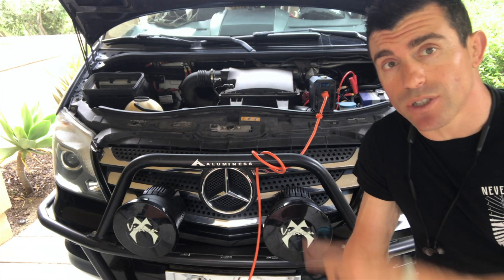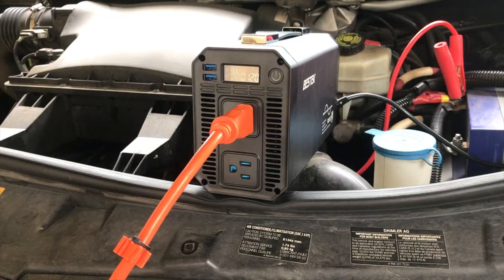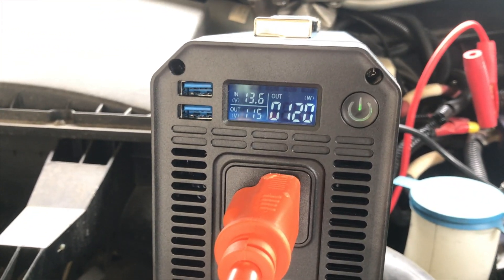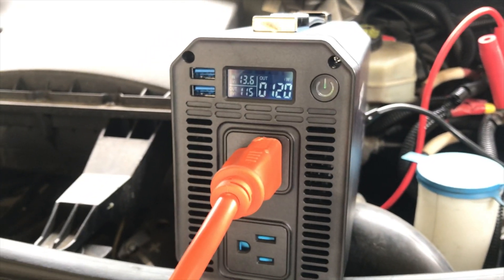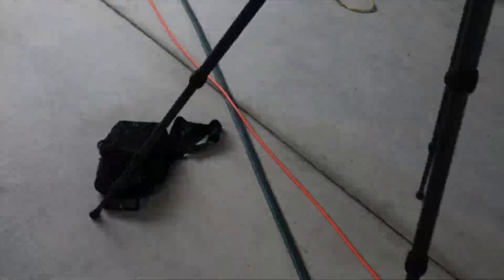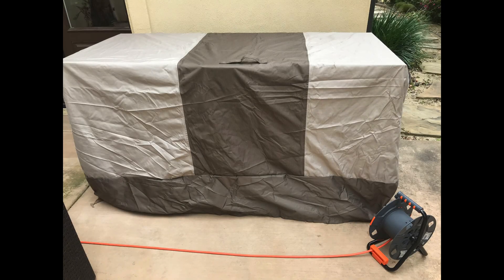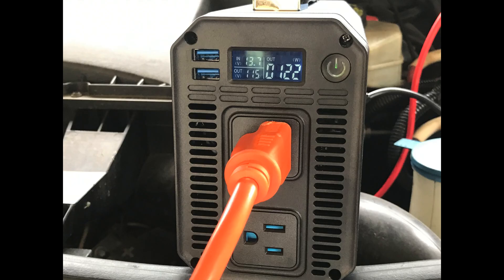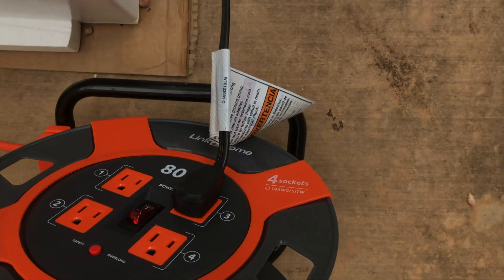HOW TO USE YOUR CAR TO PROVIDE EMERGENCY POWER TO YOUR FRIDGE OR FREEZER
A quick demonstration of how to use an inverter and an extension cord to keep a fridge or freezer running during a blackout.

Not all inverters produce the same type of power. The cheaper ones tend to be modified sine wave. I had to find out the hard way that modified sine wave inverters can gradually destroy expensive electronics.

There is no reason not to buy a pure sine wave inverter other than the fact it is a little bit more expensive.

A few more tips:

Make sure the wattage of the pure sine wave inverter you are looking to buy is at least double the starting the wattage of the largest appliance you plan to power with the inverter.

So if your fridge requires 1000w for the compressor to start up, you will want at least a 2000 watt inverter so you have enough of a cushion to start your fridge and not trip the breaker if you have additional, smaller devices connected to the inverter.

It is ideal to get a backup fridge/freezer combo, but if you can only afford one, get a chest freezer because frozen foods generally last months longer than refrigerated ones. And if your backup power supply runs out of fuel, you will likely have a few extra days before the food spoils while it naturally thaws in the freezer.

Since your backup freezer will not be frequently accessed, you should consider a wireless temperature alarm that will alert you in your home if the temperature rises above a certain point. This will be especially useful in an emergency so you don't have to keep opening the door to make sure everything is staying cool.

Final tip: a 12VDC portable fridge/freezer is another option. Although these are much smaller than stationary refrigerators, the advantage is that you can load them into your vehicle if you need to bug out (get away from home), such as during a fire. This way, you can have food and refrigerated medications with you because the fridge/freezer stays powered by the 12 volt adapter in your car.

Stay ready,
Nick C.